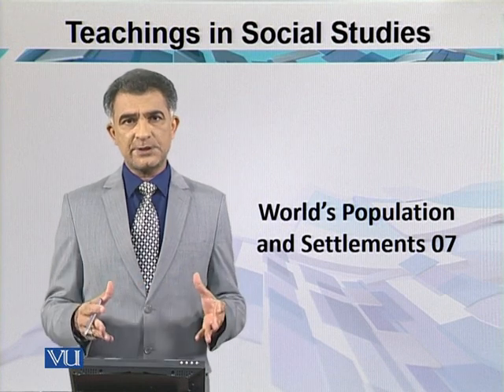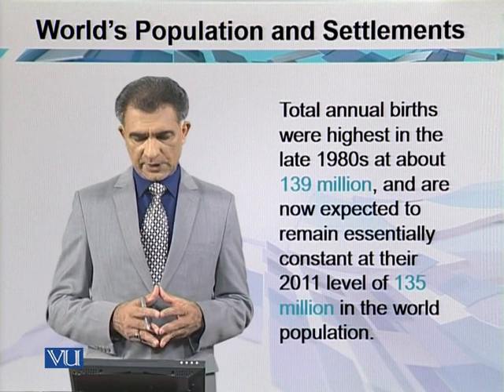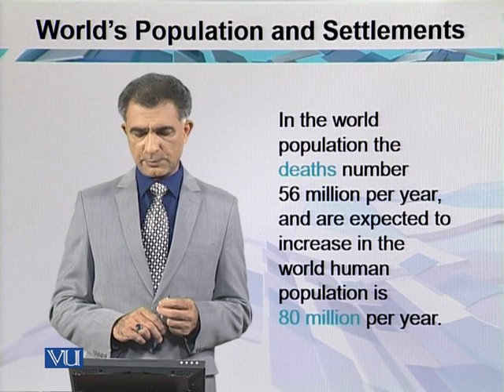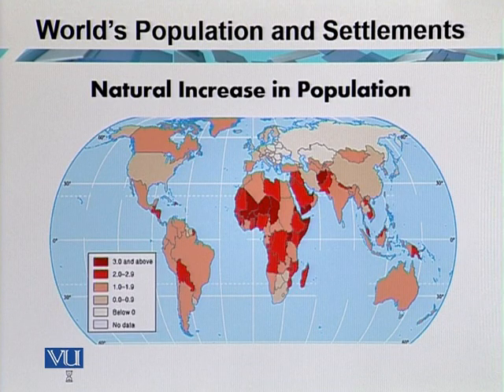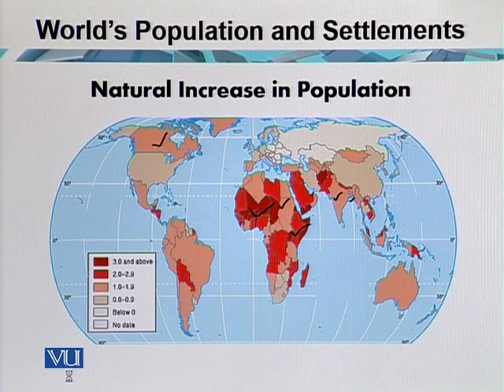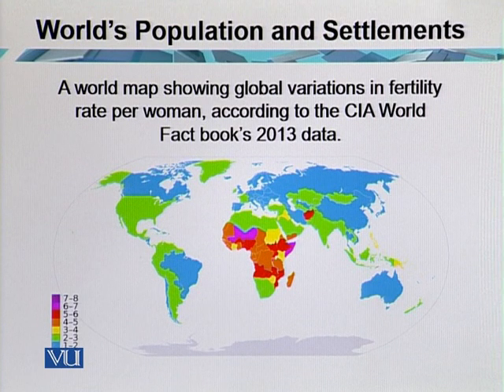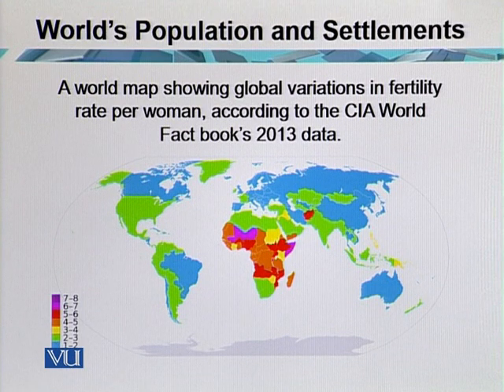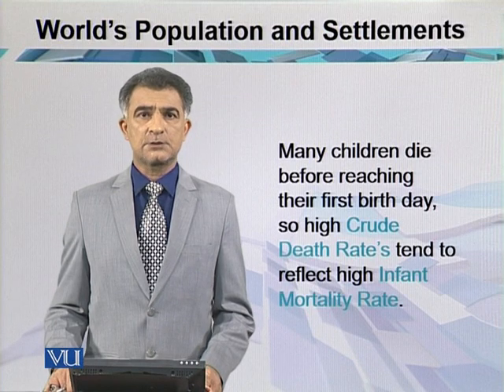Demographic Characteristics of Population | Teaching of Social Studies & Islamiat | EDU306_Topic032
Topic032: Demographic Characteristics of Population,
By Dr. Iqtidar Mirza